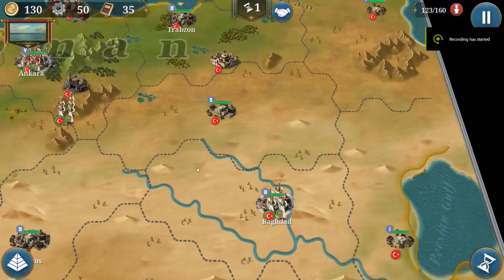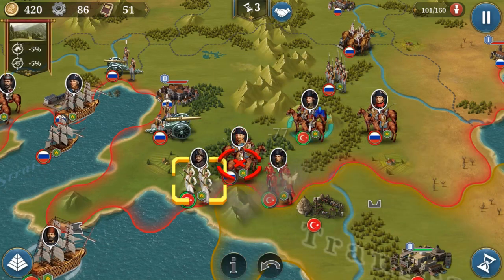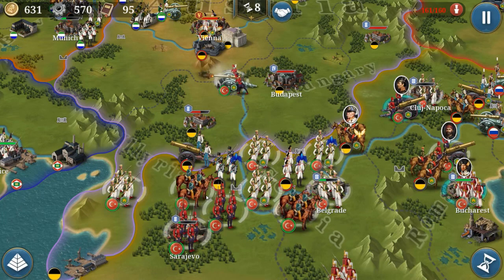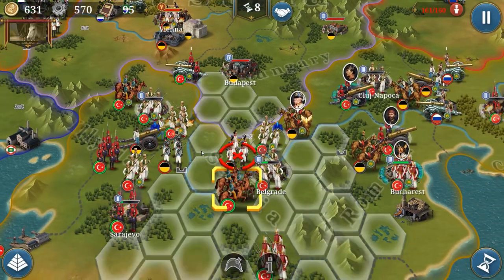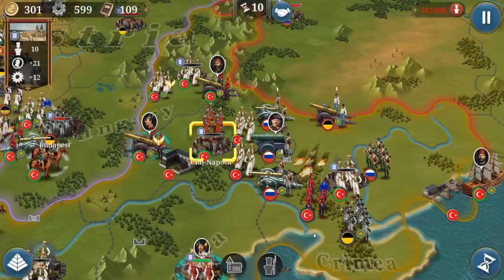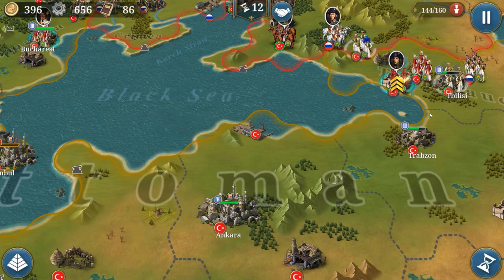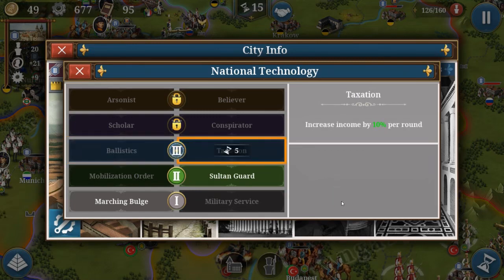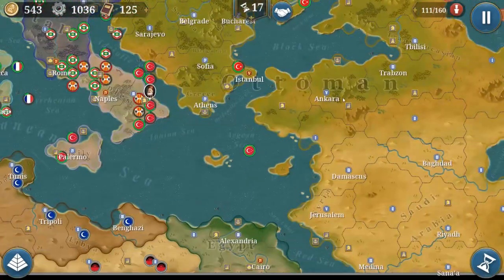Claiming Back The Northern Land [Ottoman Empire 1806]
European War 6 1804 Walkthroughs
European War 6 1804 cheats